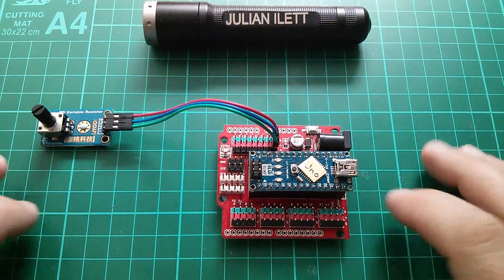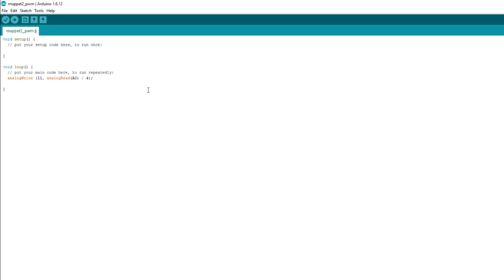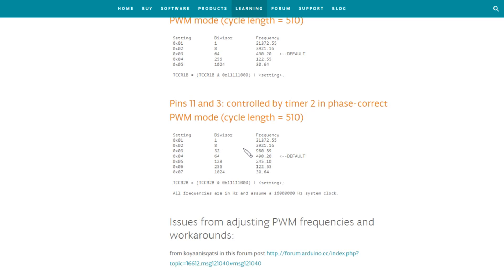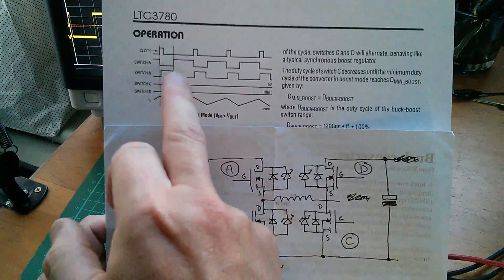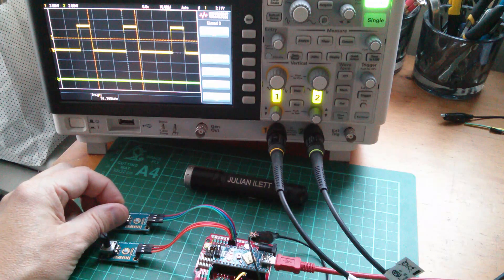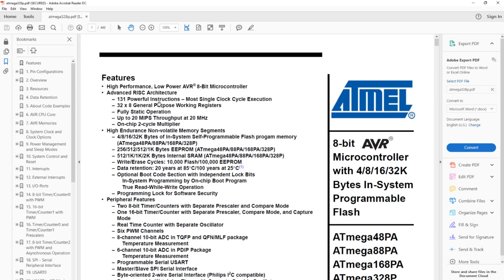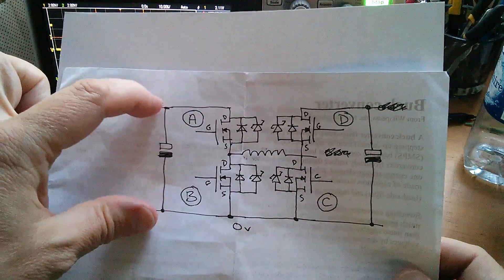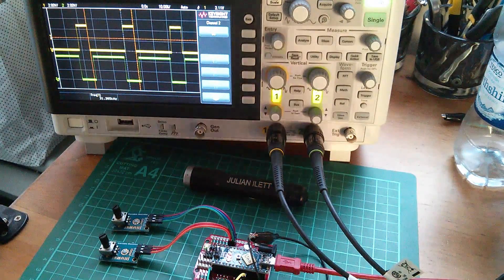Arduino PWM Experiments - Muppet 2 Project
Playing with Arduino to get PWM signals suitable for driving the MOSFETs in my Muppet 2 project.